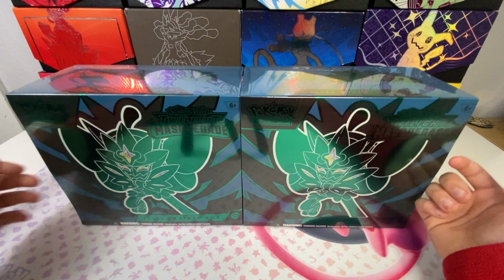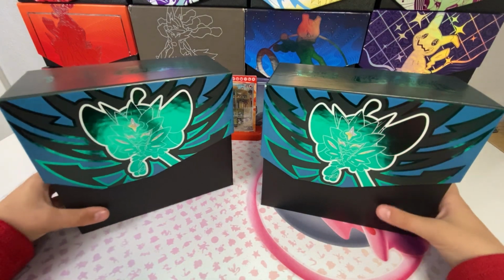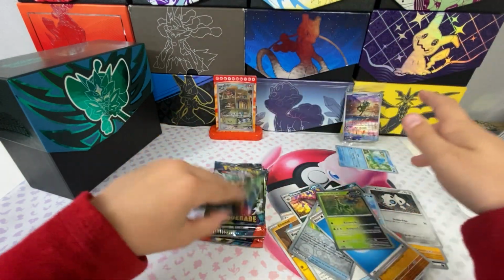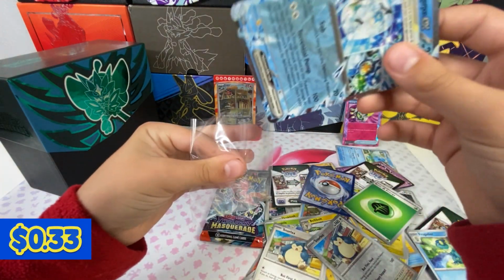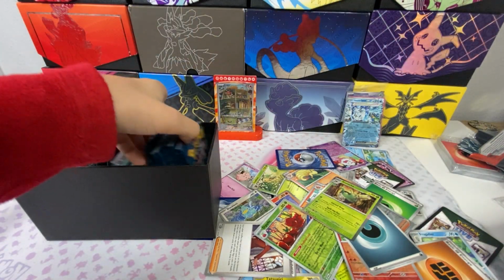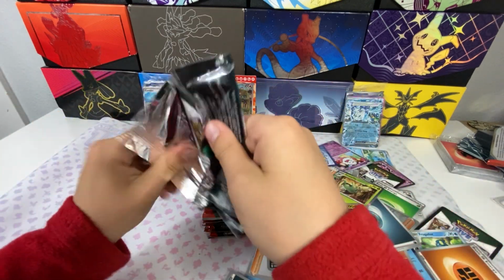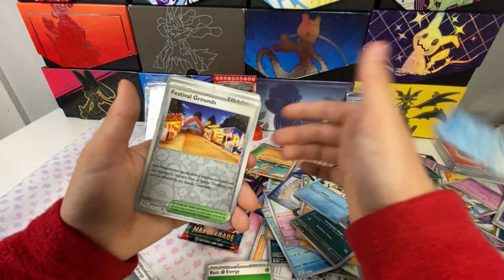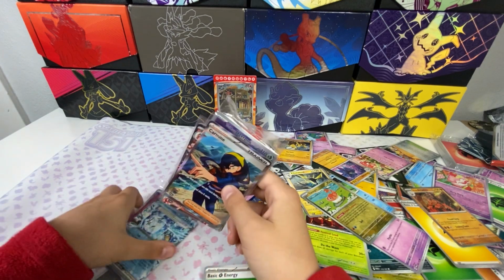Opening 2x Pokémon Twilight Masquerade ETBs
Opening my first Pokémon Twilight Masquerade ETBs.  Let's see how they stack up against each other.